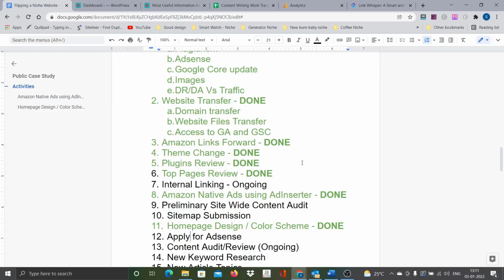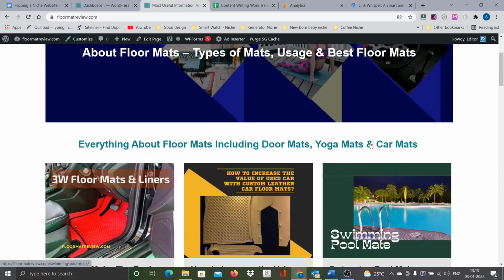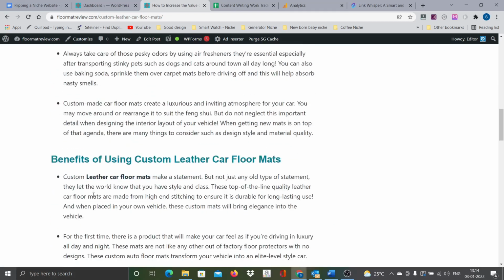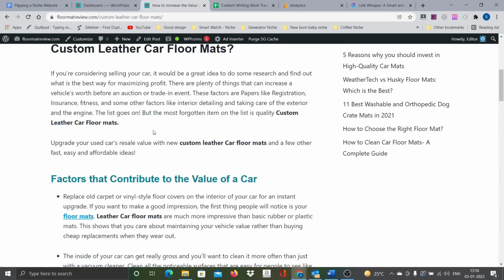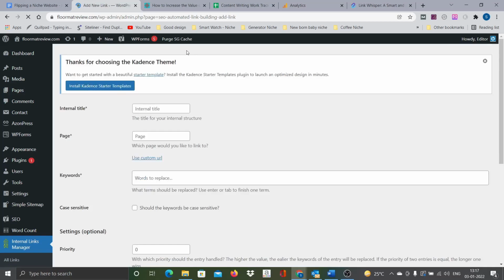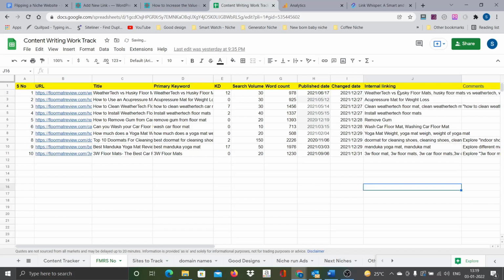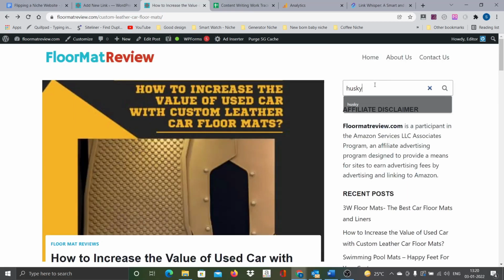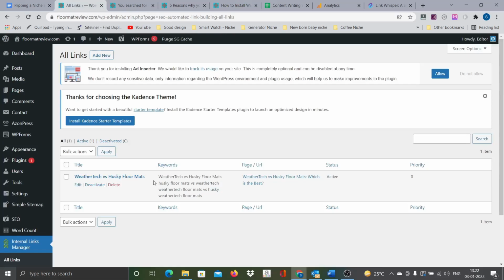08 Internal Link Building - Create Internal Links using a Free Plugin: Flipping Niche Website